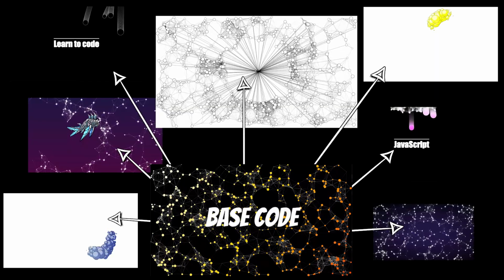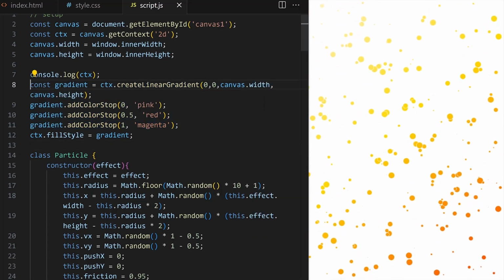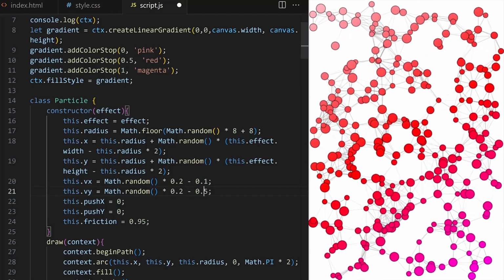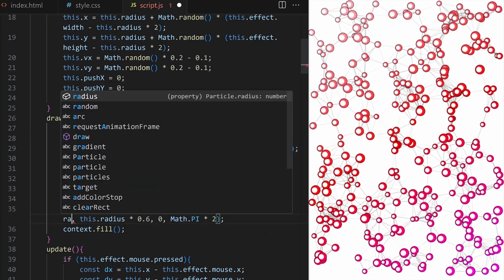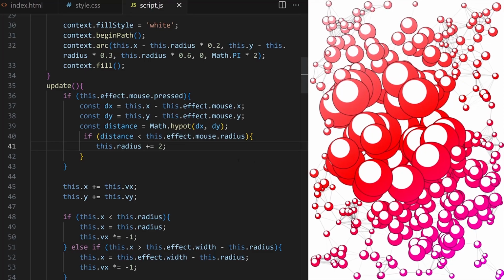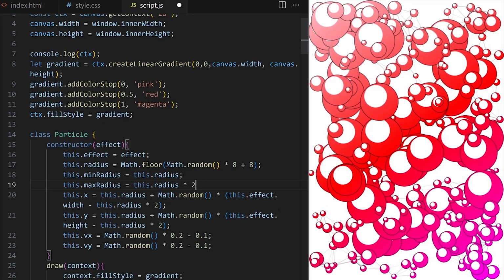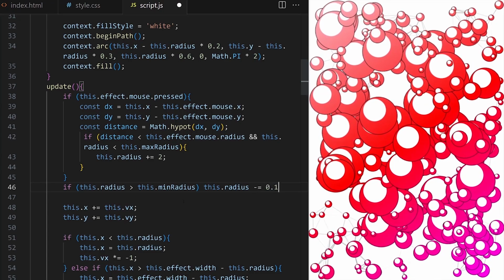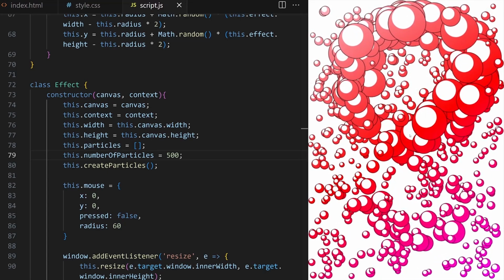Particle Experiments: Inflatable Bubbles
In creative coding, there are many different types of particle interactions. Today we explore how to create animated inflatable particles with vanilla JavaScript and HTML canvas.

(if you can't download the files, try to use a different browser or VPN to change your country)
SOURCE CODE:

Create beautiful particle systems with HTML5, CSS3 and plain vanilla JavaScript, no frameworks and no libraries. Understanding how the code works will allow us to transform this codebase into multiple very different effects. Let's explore the basic techniques and then take them to the limits in this particle effects crash course.